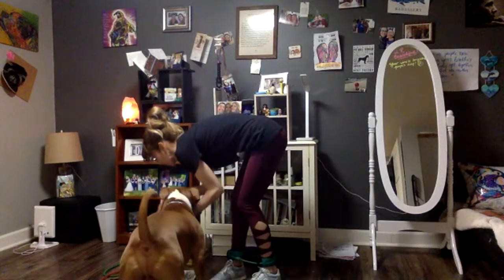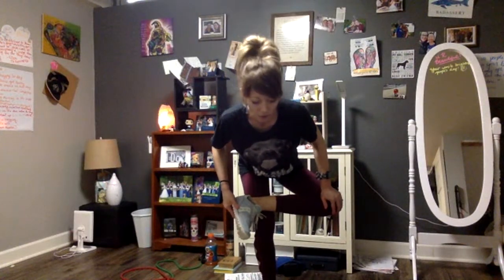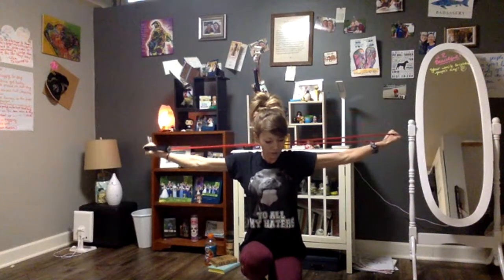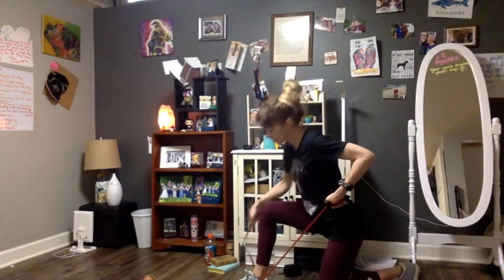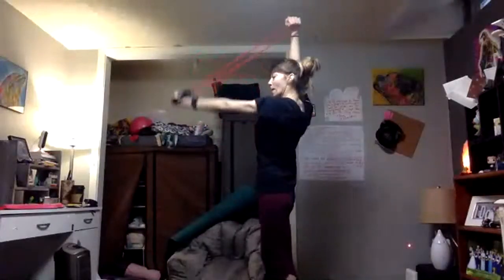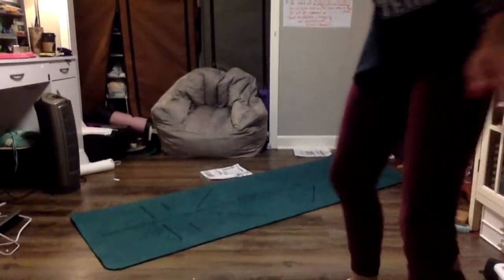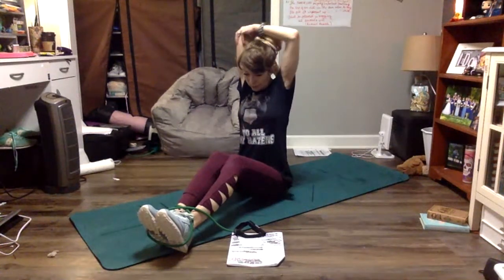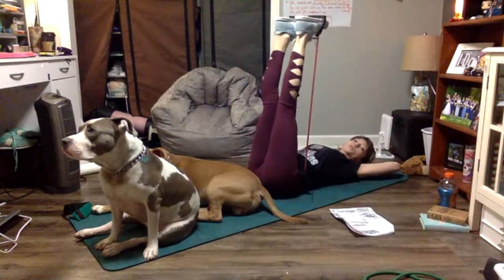NEW Chisel 2021! w Da Noonz!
Chisel is a total body strength/toning workout. I try to get all areas of the body in 30 to 45 minutes time. We usually do abs at the end of class but instead I'm going to cut the video so if you want to do the apps you can continue with me on the next live video, or you can do them another time or day.